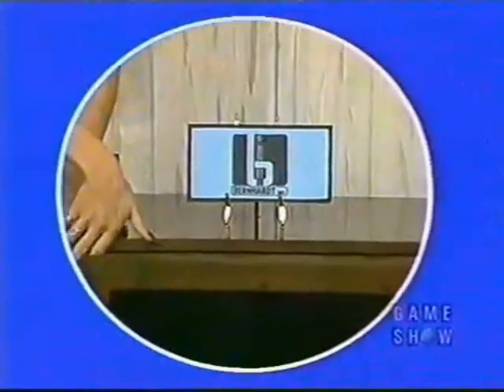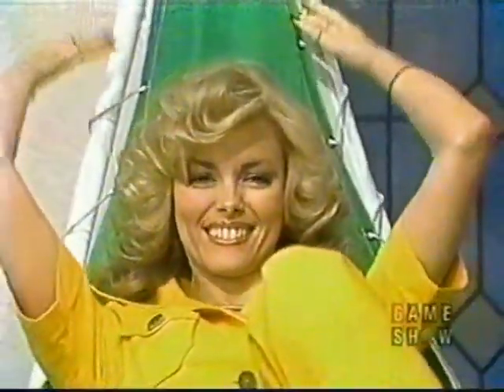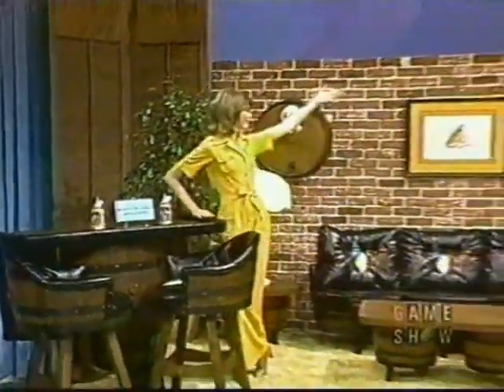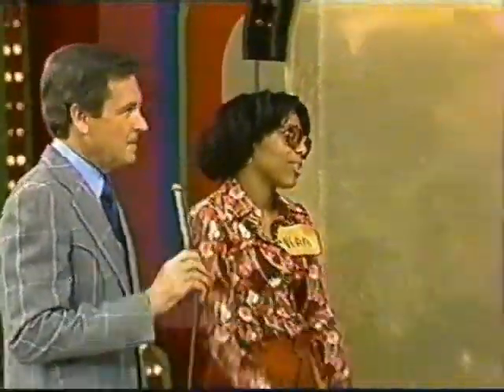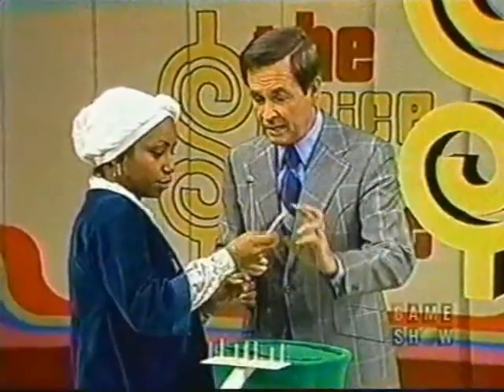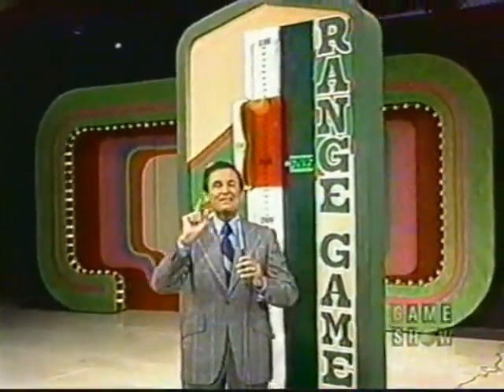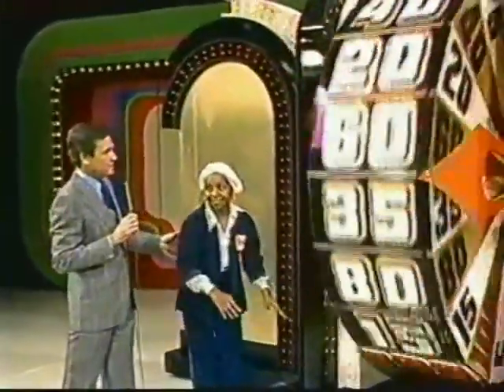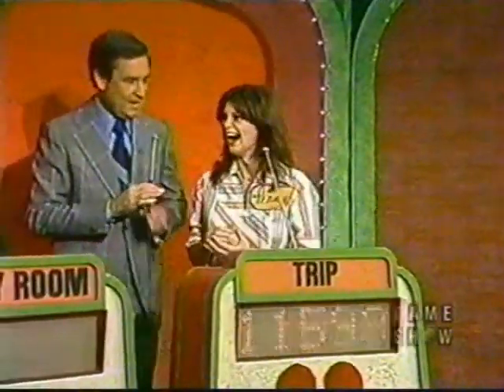The Price is Right (1977 03 15)